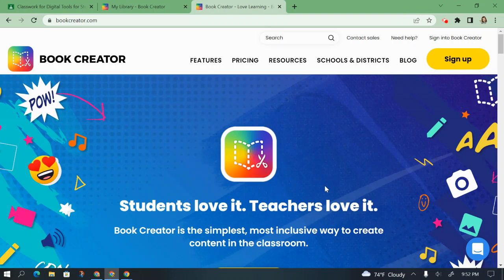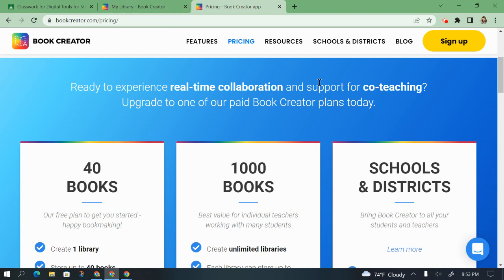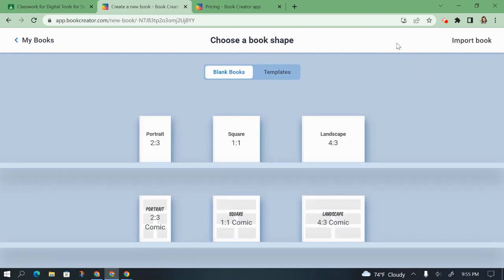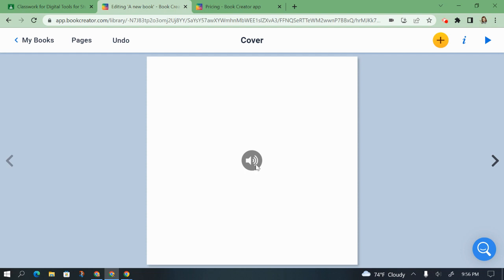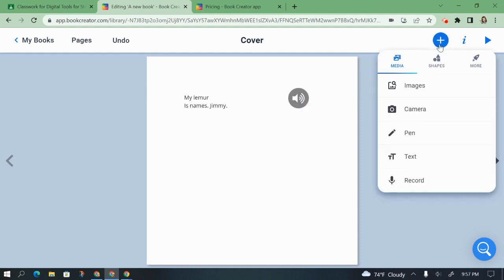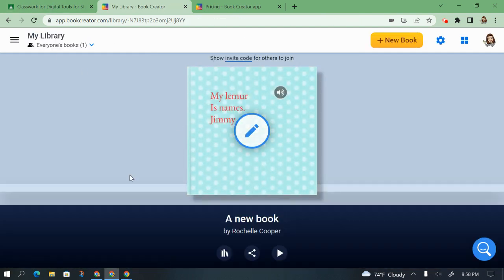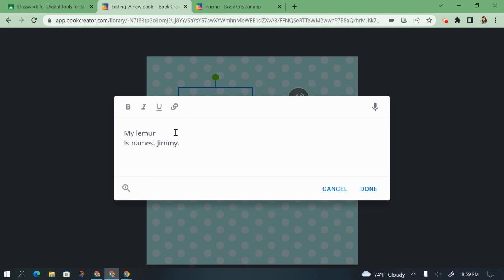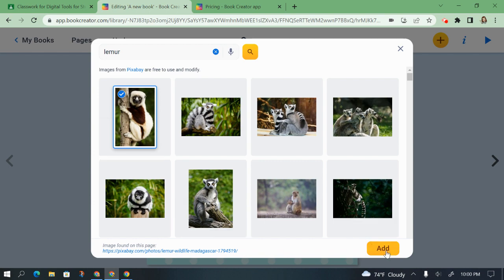Book Creator in a Nutshell